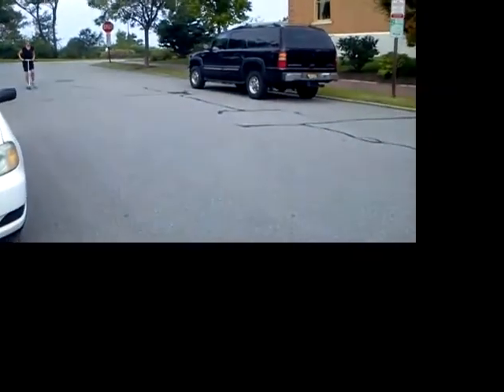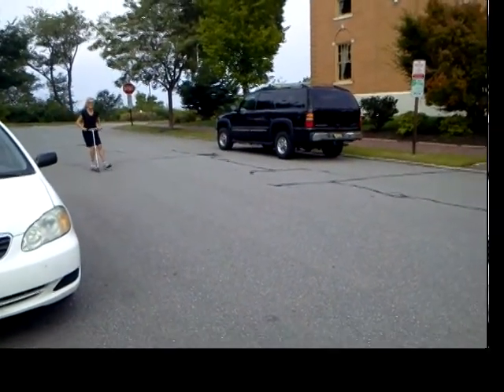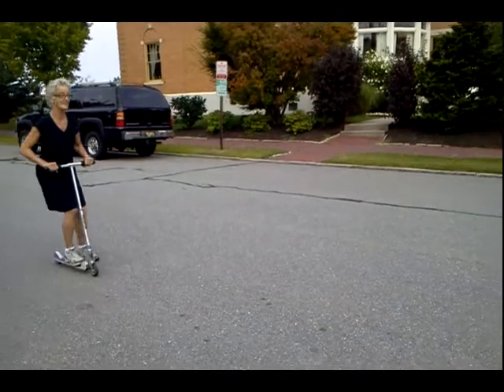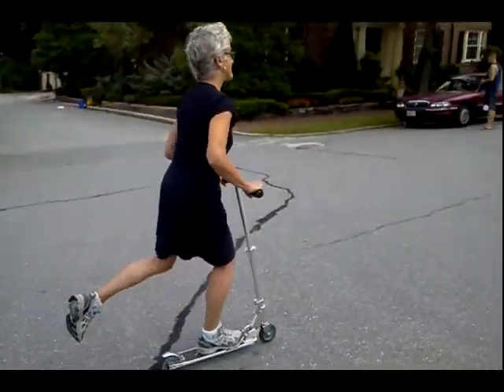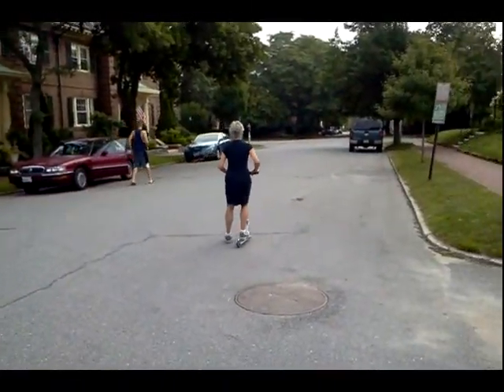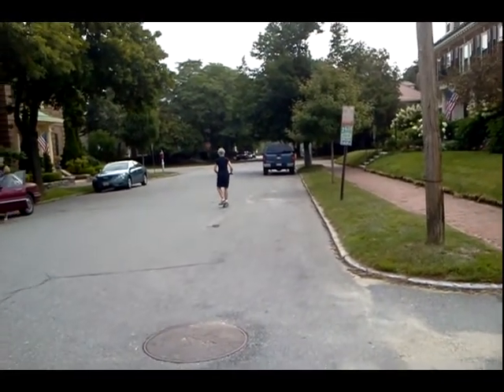70 Year-Old Kick Scooter 🛴 Lesson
People of all ages are adopting a scooting lifestyle. Even senior citizens are getting on board with the convenience and sense of freedom that scooting provides. Wear a helmet and practice in areas with no car traffic.